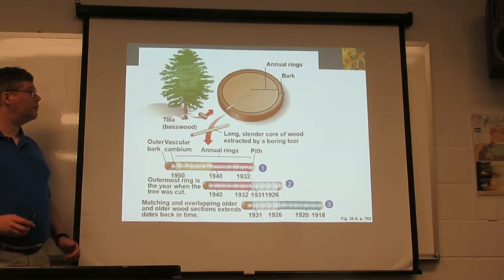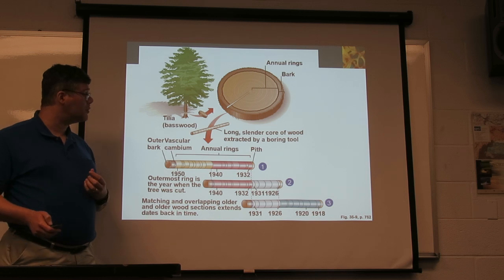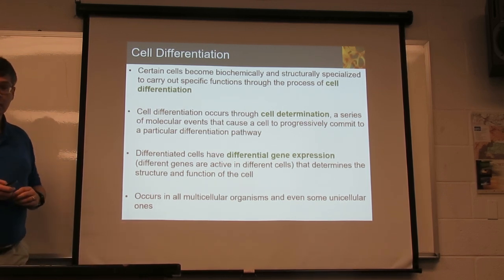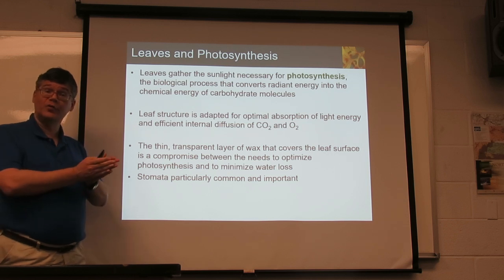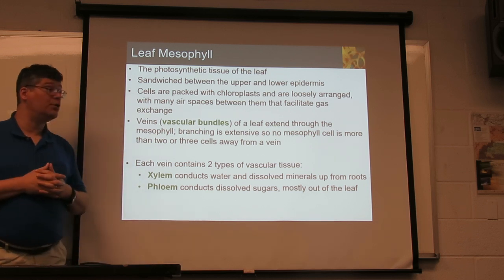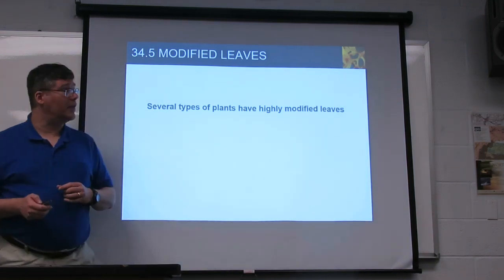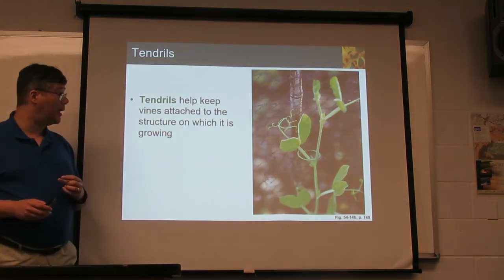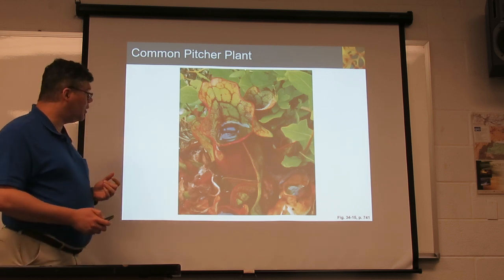Plants2StemsLeavesMVI 7999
Plant anatomy part 2